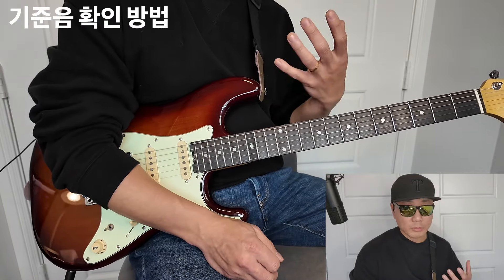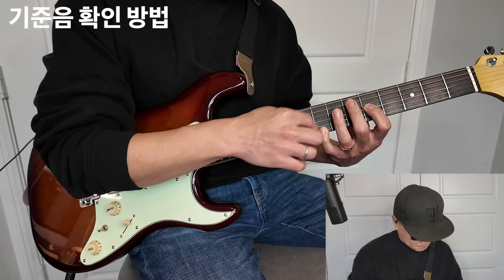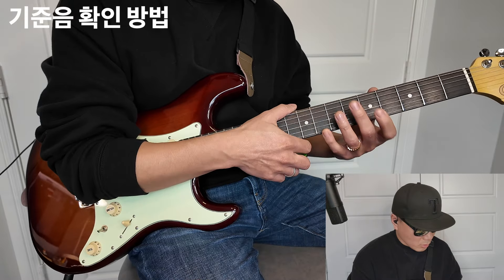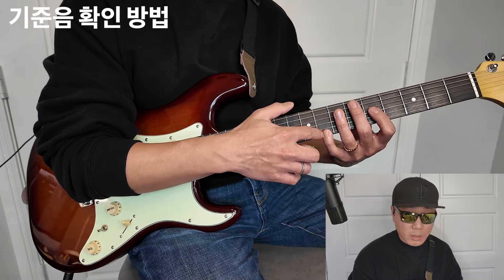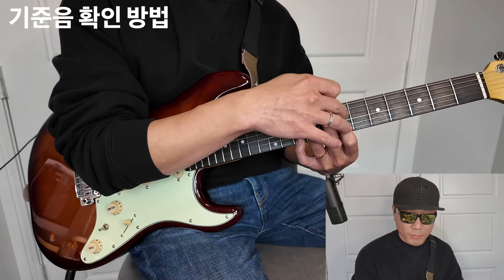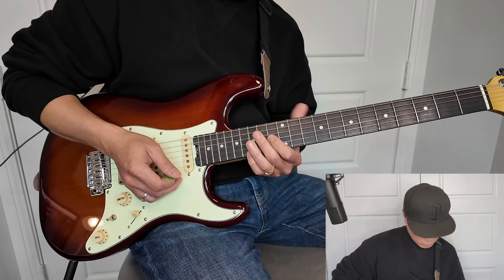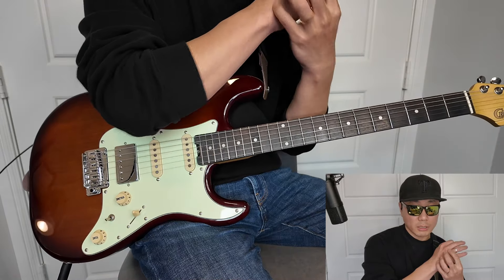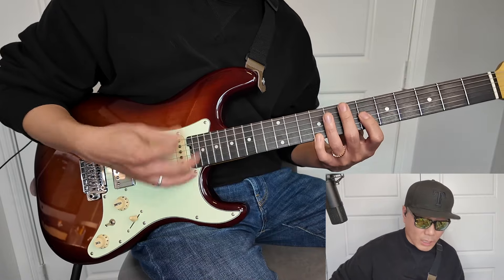폴 잭슨이 잘하는..리듬기타에 있어 필수 "옥타브" 주법 레슨